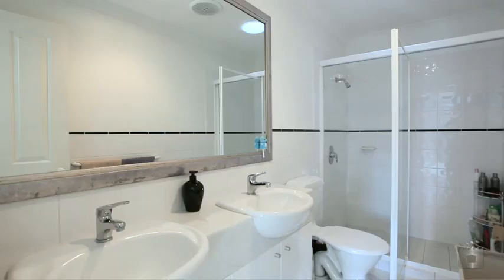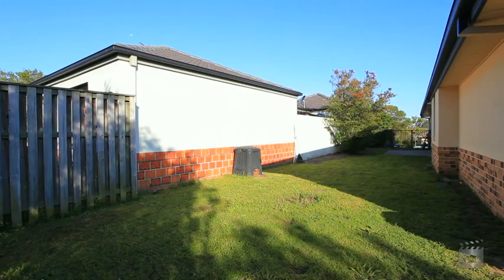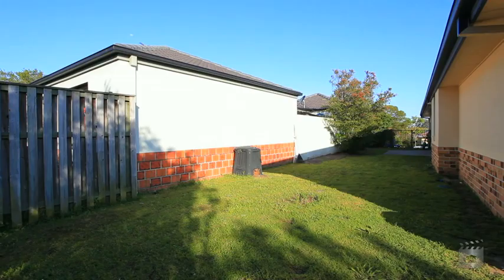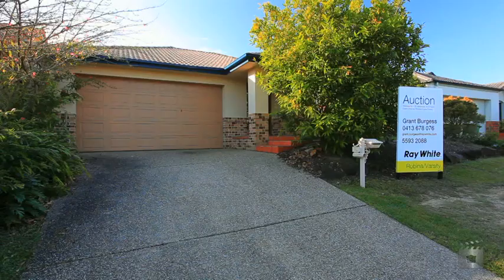4 Picabeen Close Robina by Grant Burgess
Property Video shoot for   4 Picabeen Close  Robina QLD By PlatinumHD